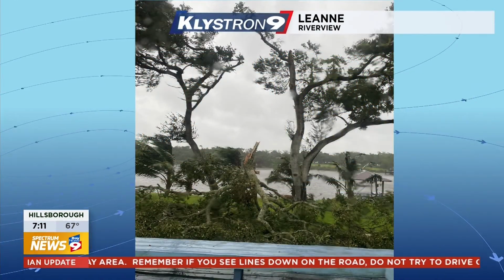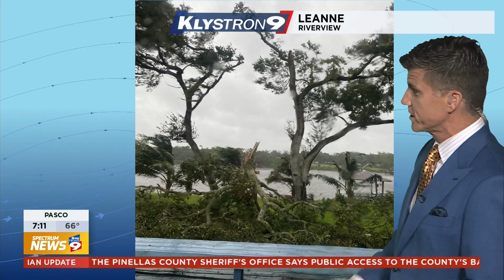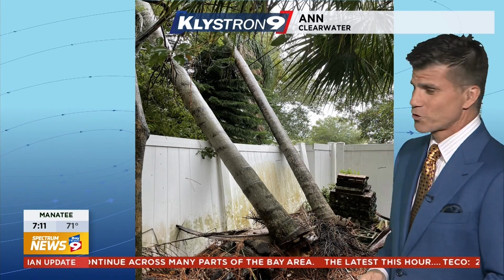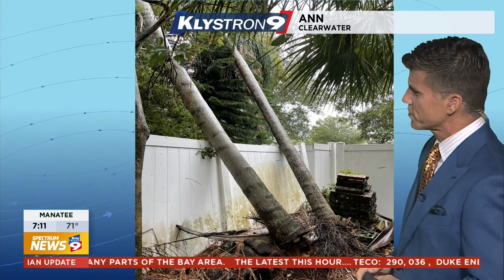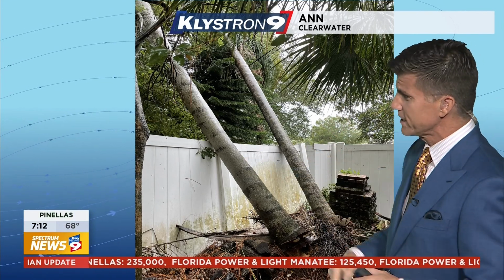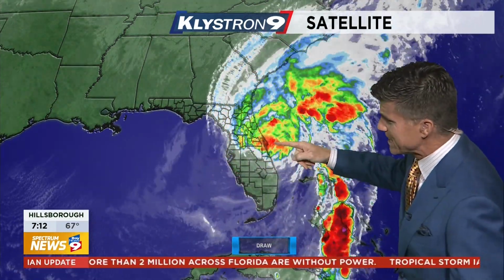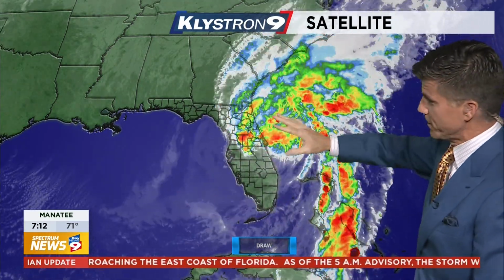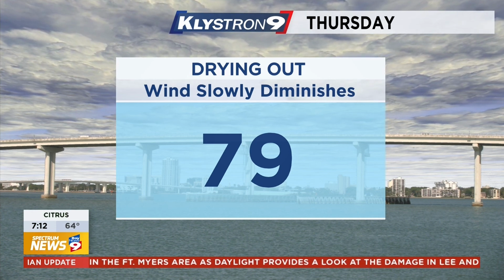Josh Hurr Ian Thu 709 am